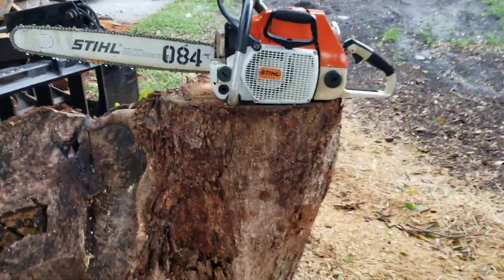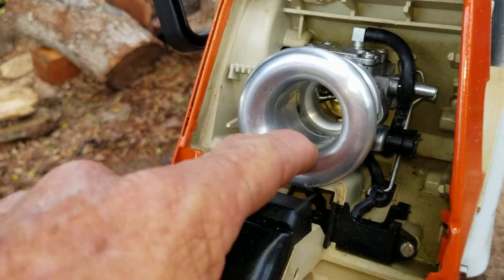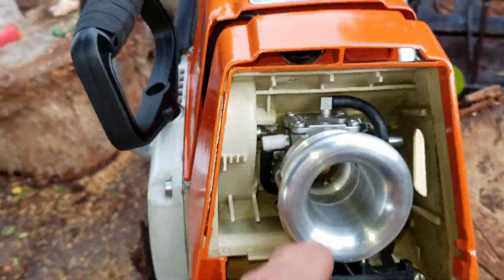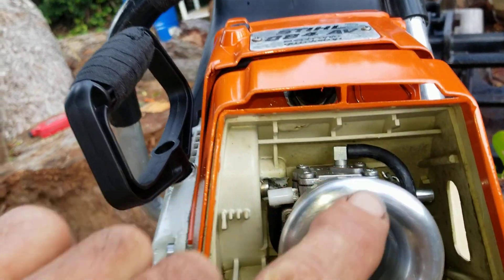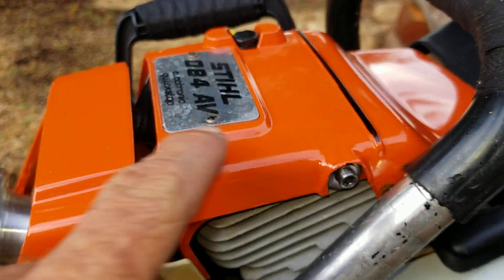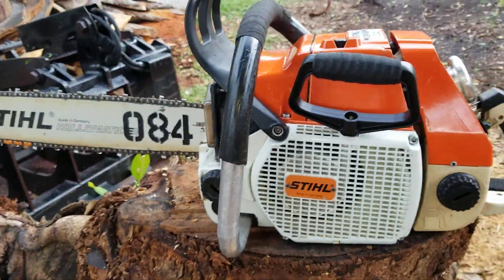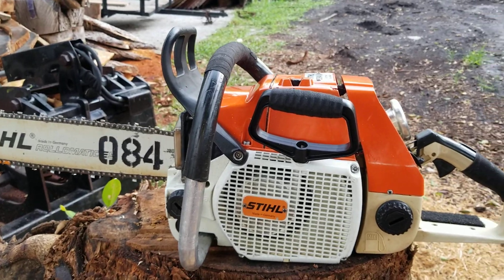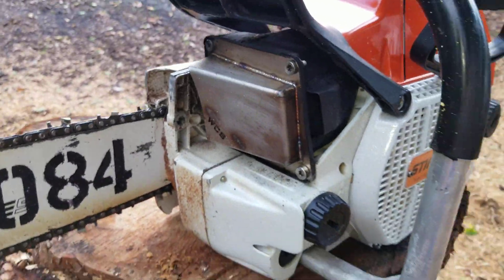STIHL 084 AV PORTED 130cc